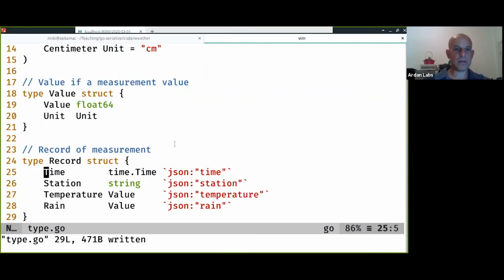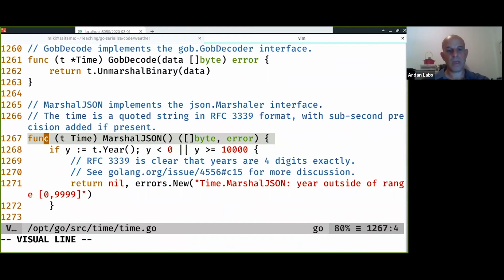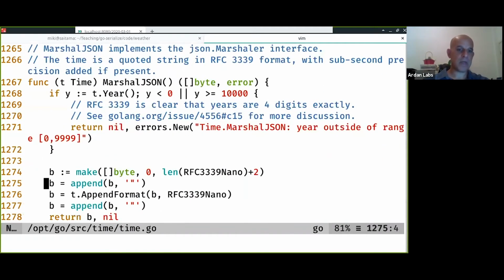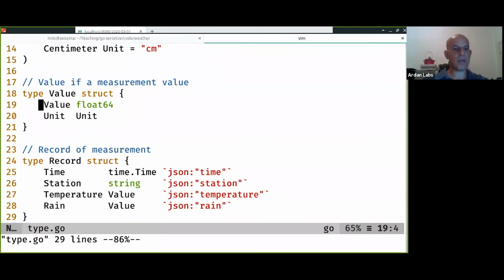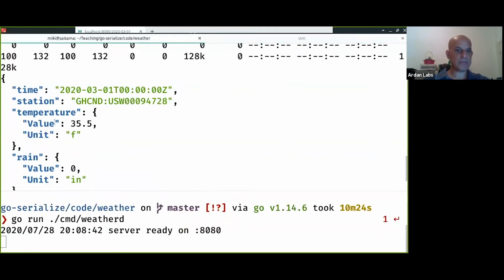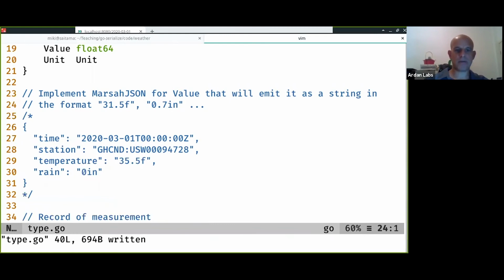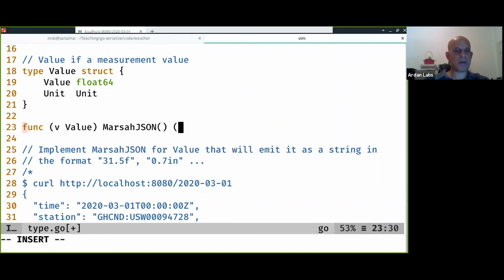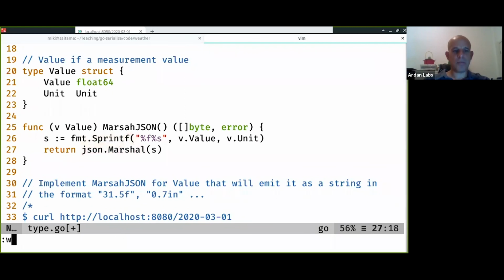Practical Serialization In Go: Custom Serialization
There are many different ways/formats to serialize our data. For this reason, we must be sure that our program can read the data correctly. In this example, we write a function that tells JSON how to serialize our data in the format we need.